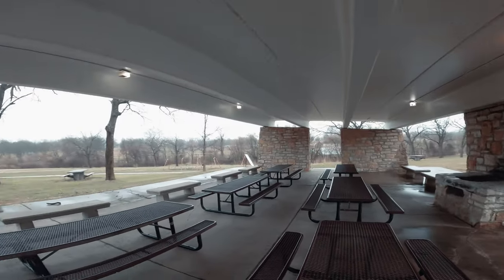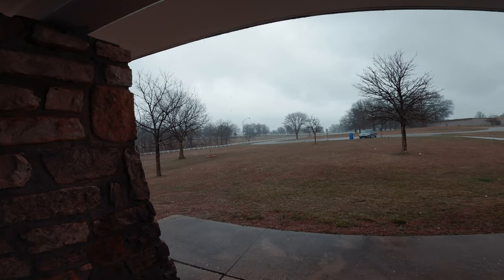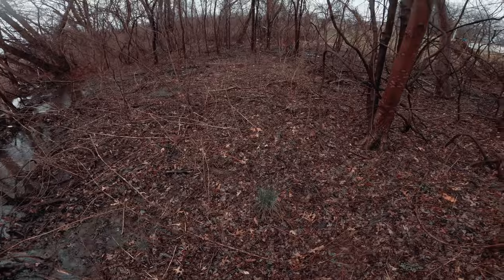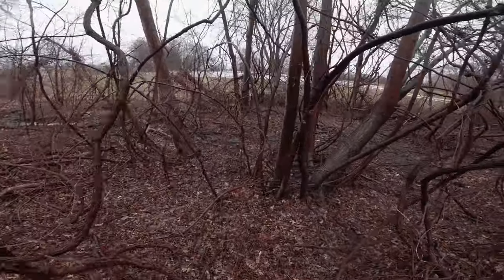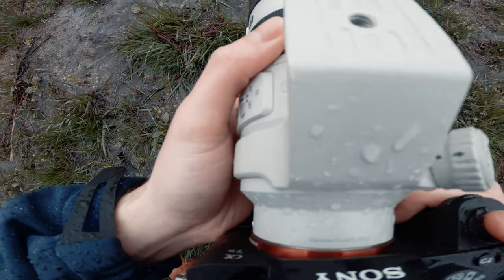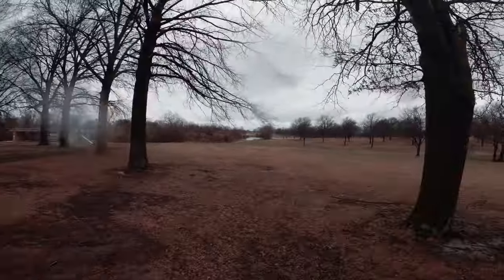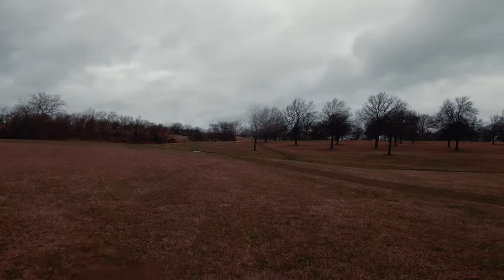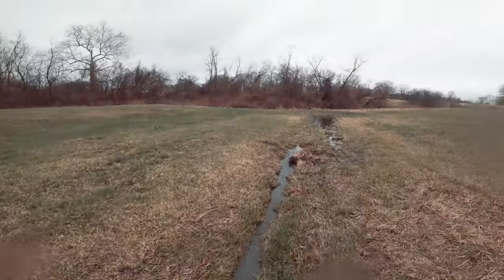Photographing In The Rain For 40 Minutes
A simple video of me shooting images out in some rainy weather. Shooting photos in the rain is my all time favorite way to relax. I figure I could share that experience with you all in a video. This is a longer video and is honestly designed to be something to have playing in the background more than anything but regardless I hope you all enjoy!